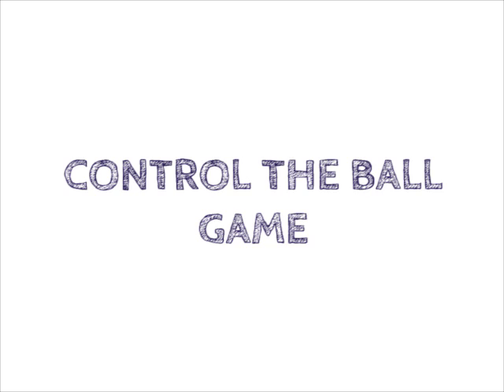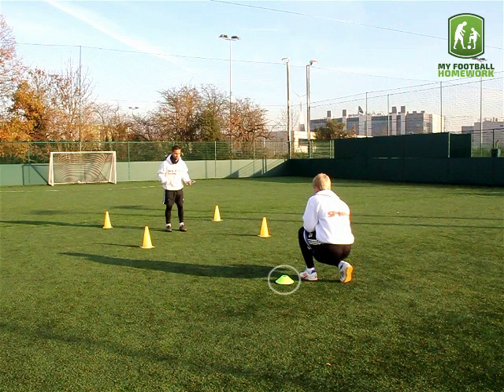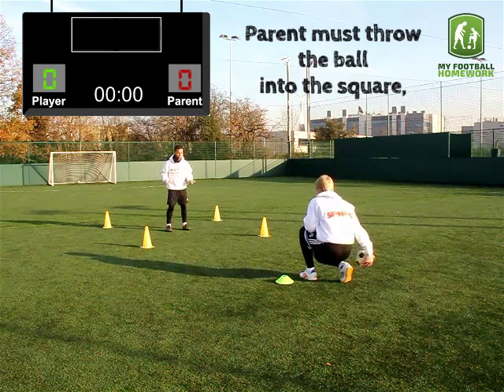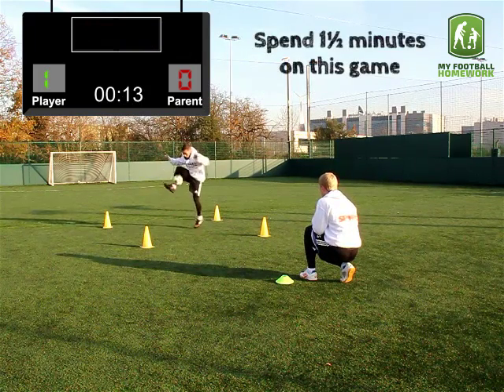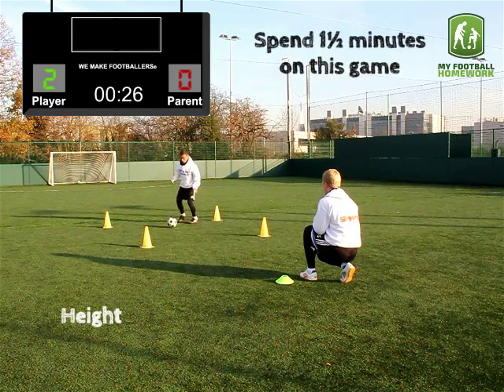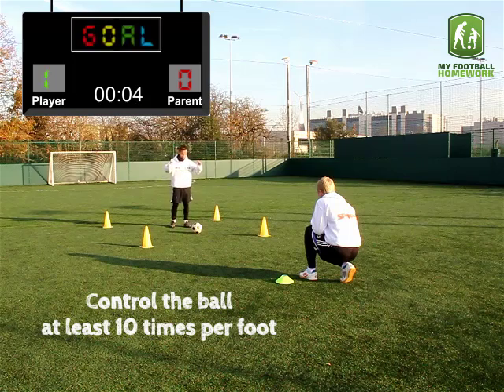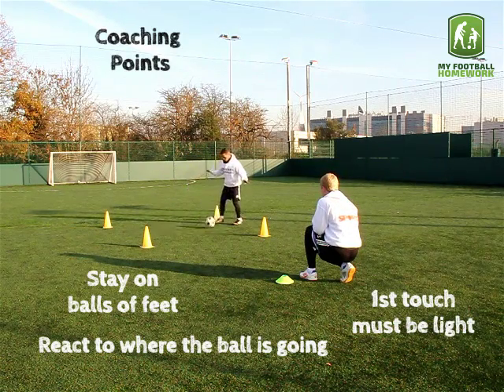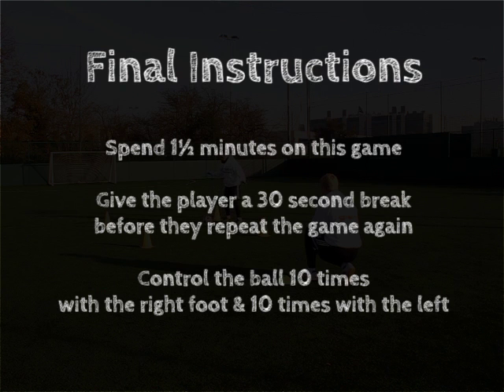Level 3 - Control The Ball I Game